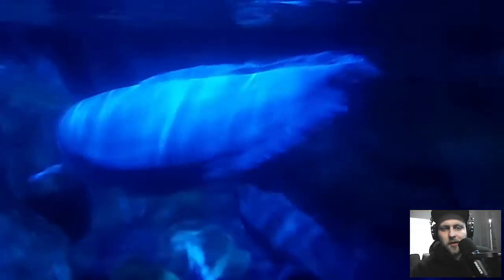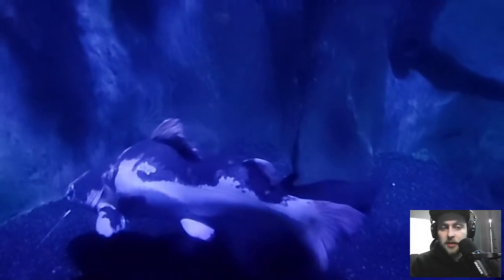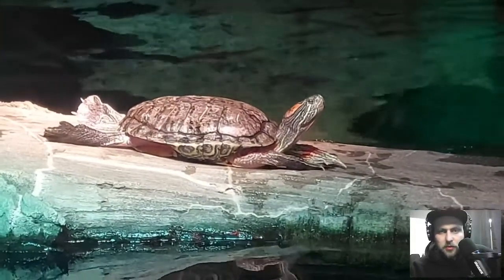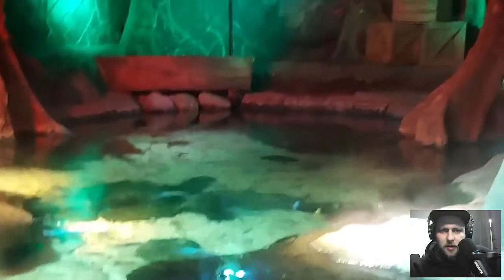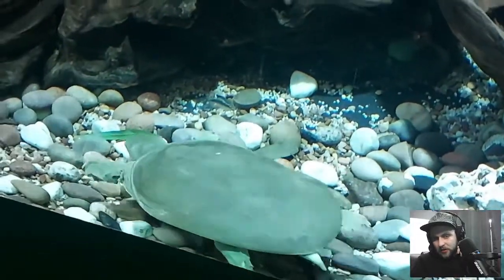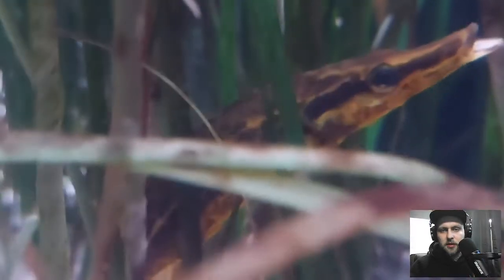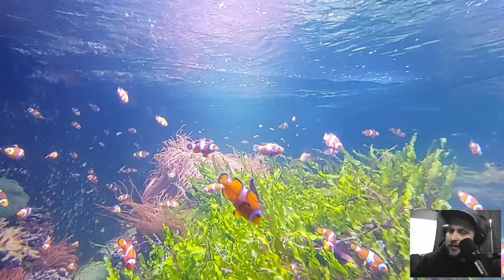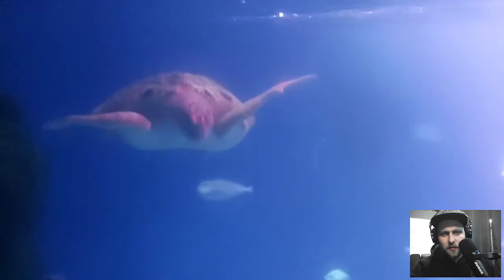Sea Life London Freshwater Tour